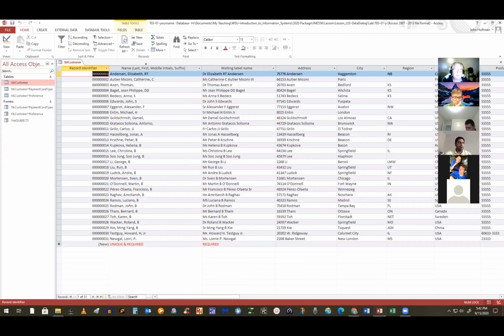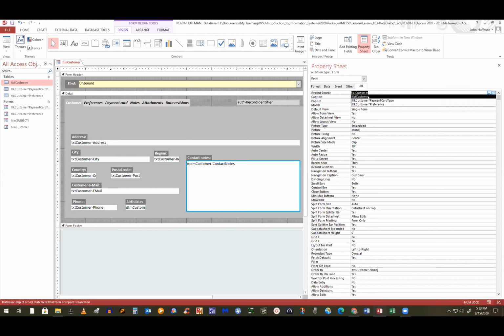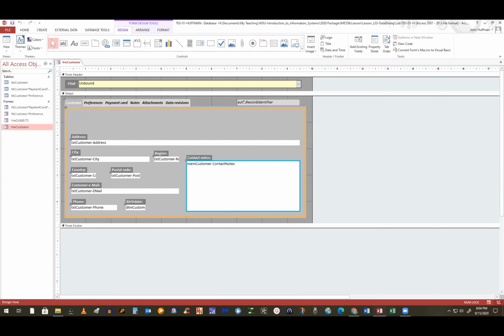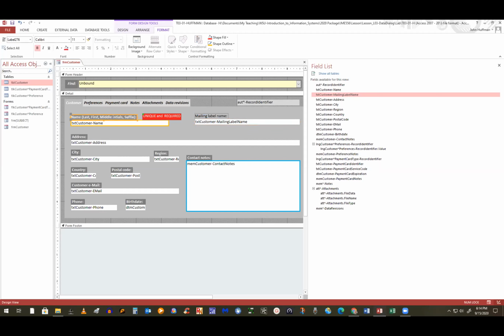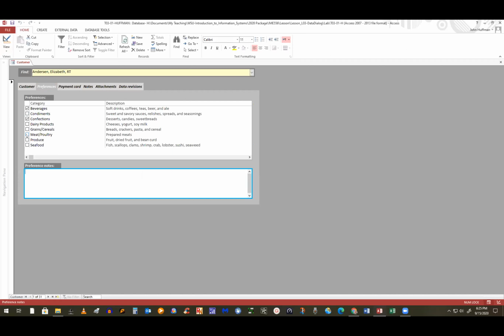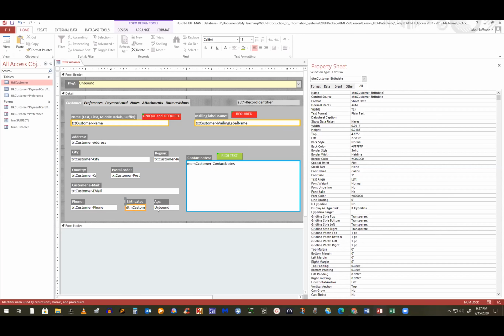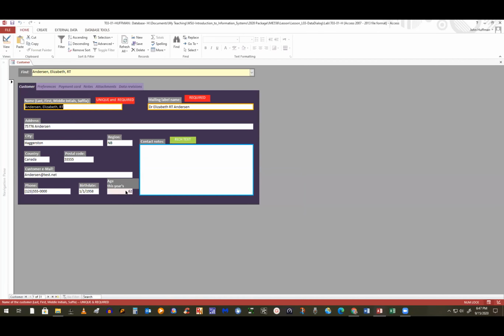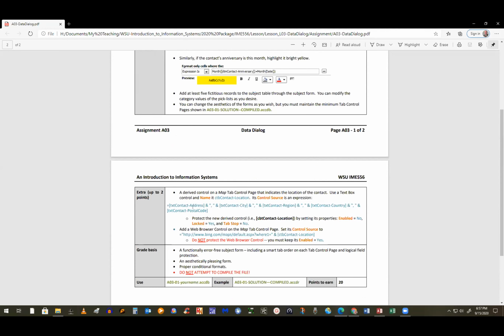L03-01-DataDialog_Fall2020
During this lecture, the Data Dialog using Subject Forms is reviewed using tutorials T03-01.